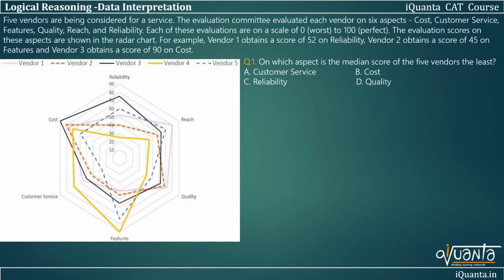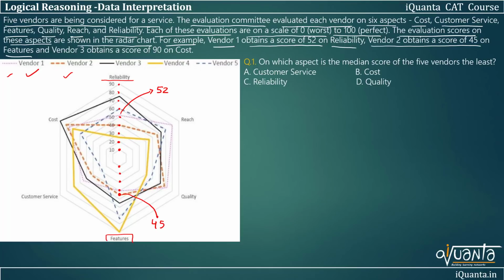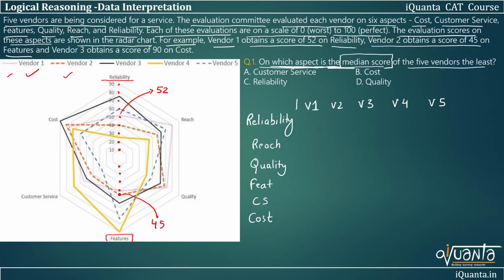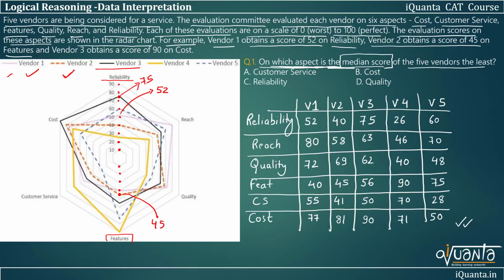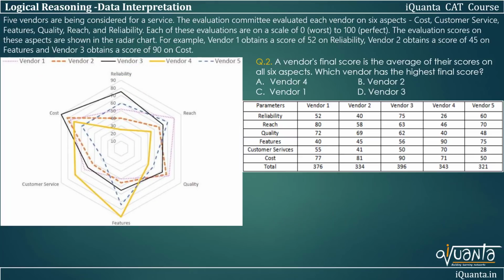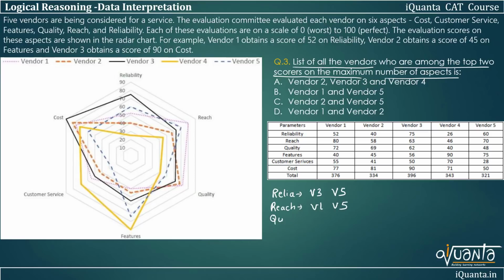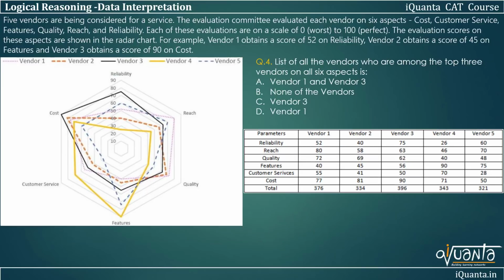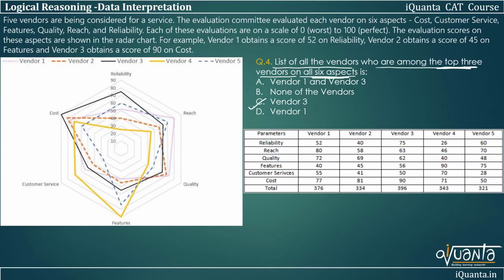CAT 19 - DI Set